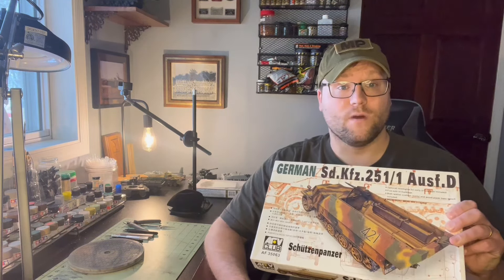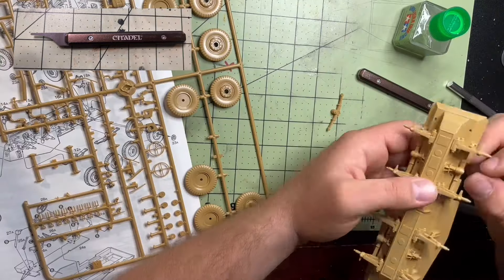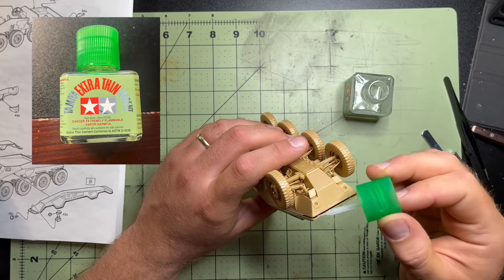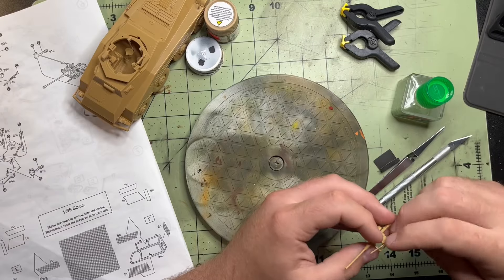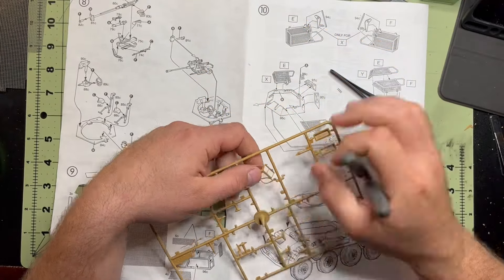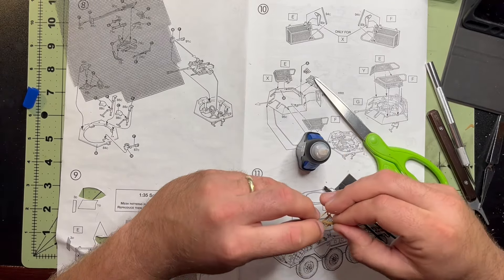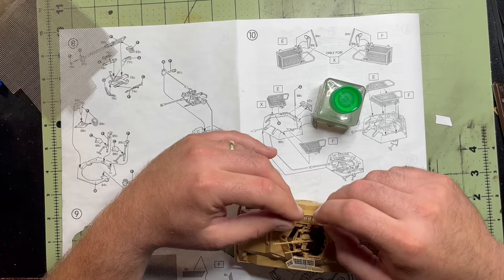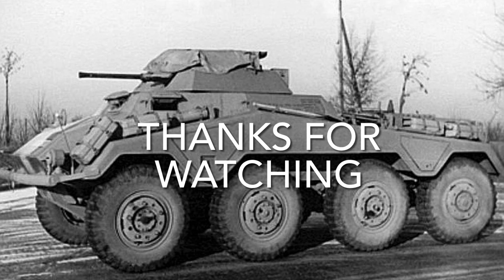Sd. Kfz. 234/1-The build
We are building the Sd.kfz. 234/1 that we did the history on last time. We cover a few topics such as paint preferences as well as so German abbreviation explanation. As always any tips, comment, or suggestions, leave them in the comment section.

Glue I use- Tamiya extra thin cement

JPB-High